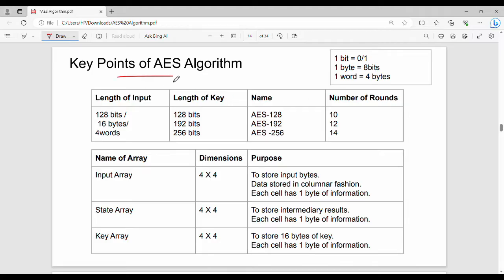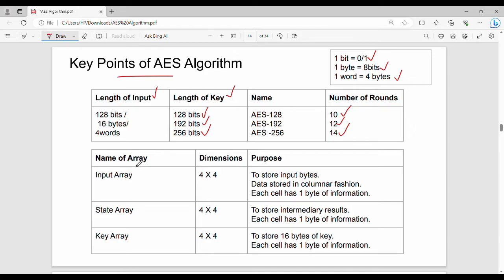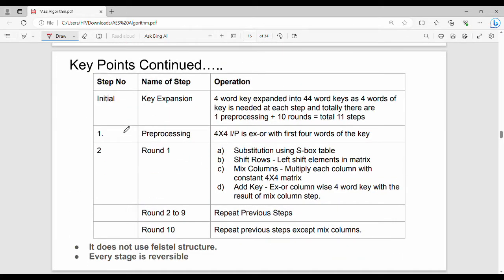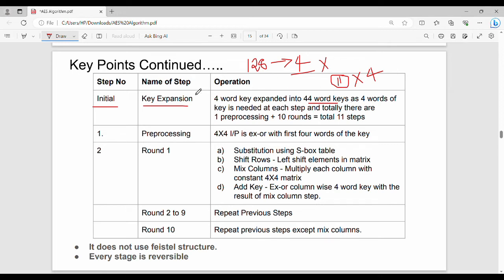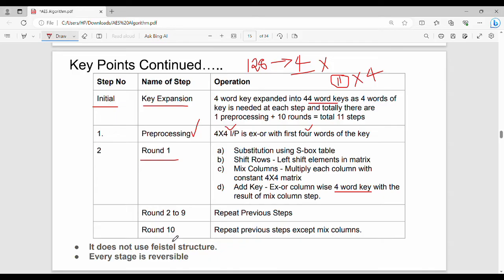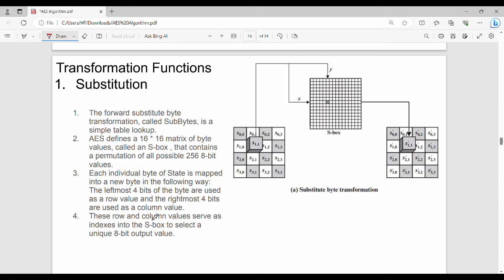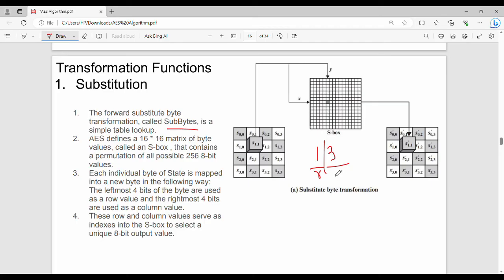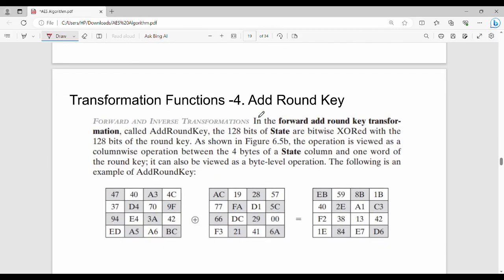2.21 AES Summary in Tamil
I have discussed about AES algorithm